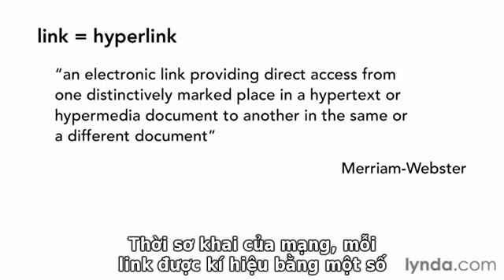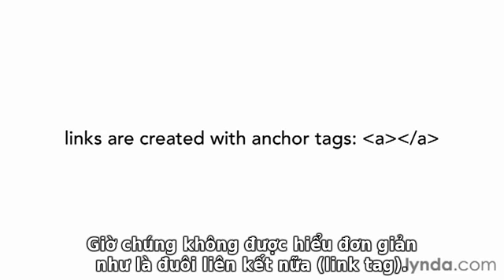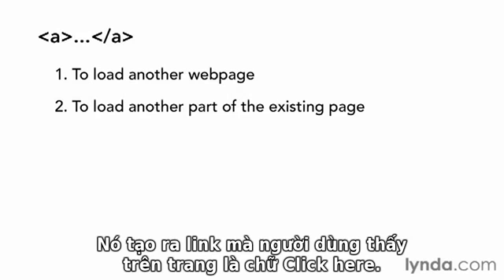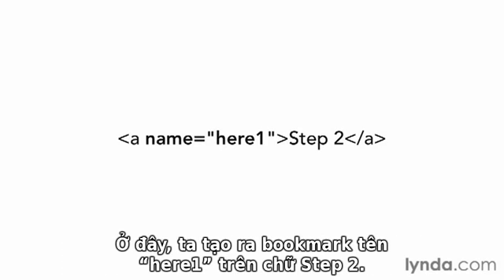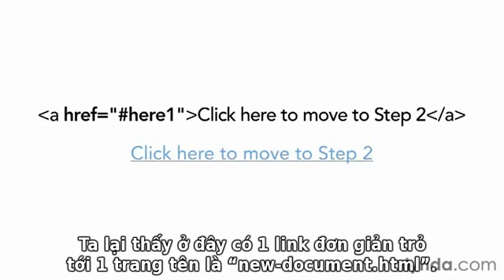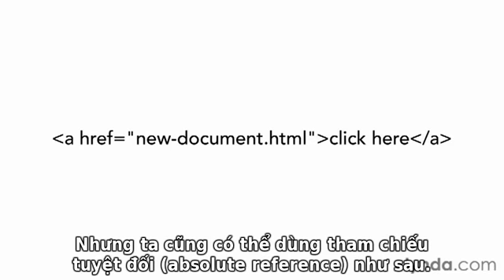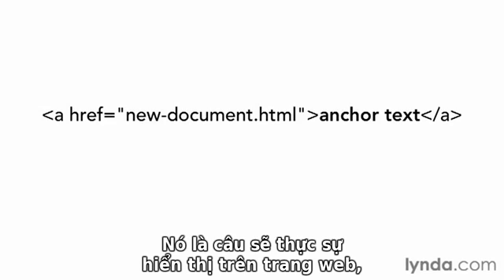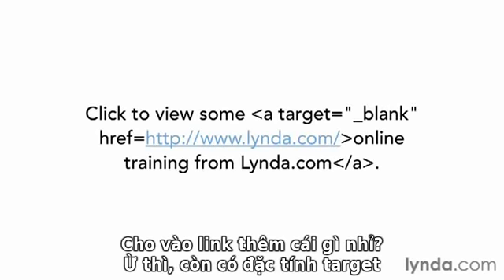Kỹ Thuật Xây dựng backlink - Part 4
Nguồn: Youtube - Uploader: Nguyễn Hưng